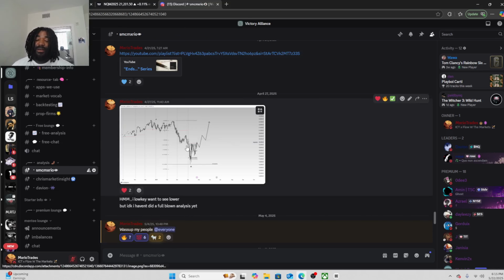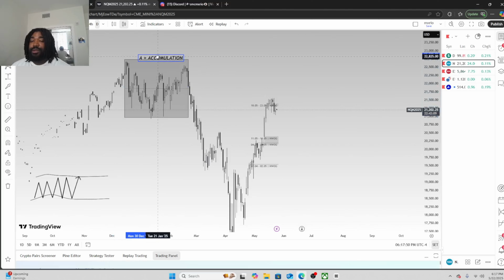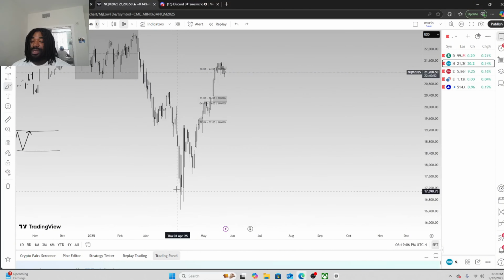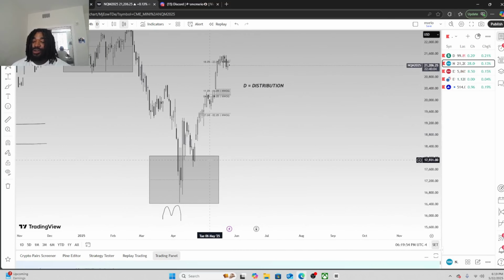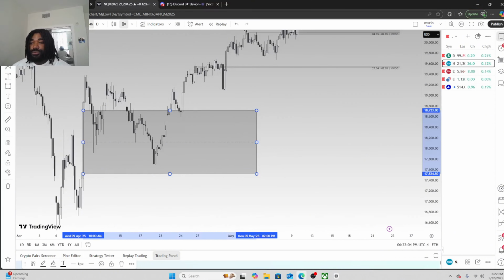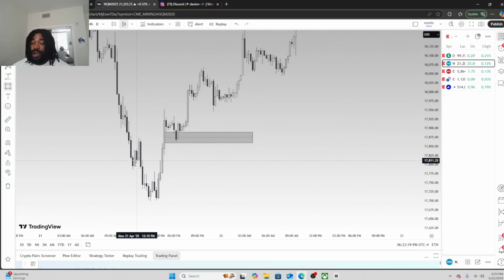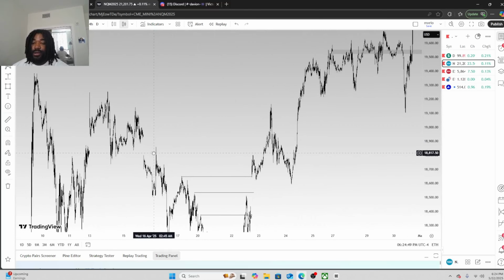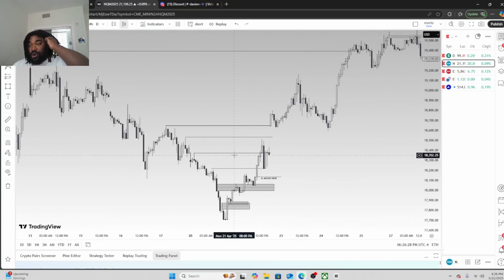Surviving Mays Price action as a DAY TRADER!